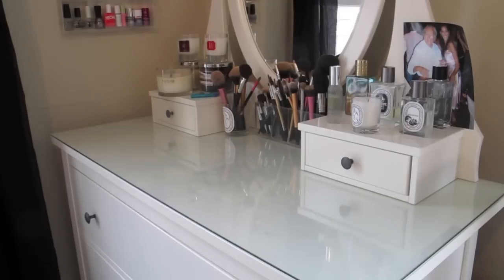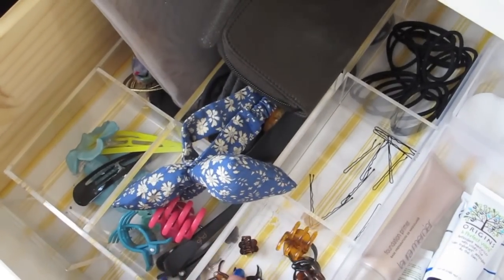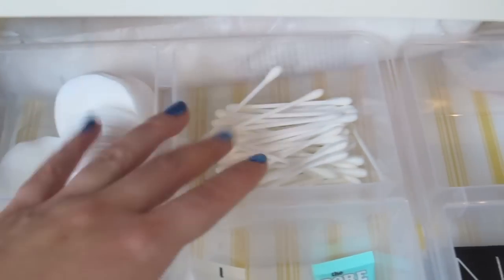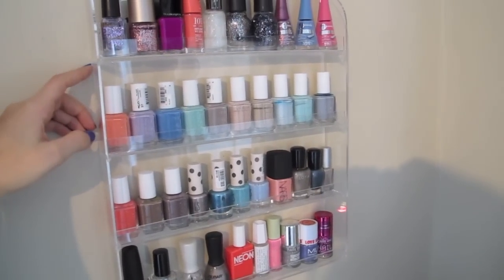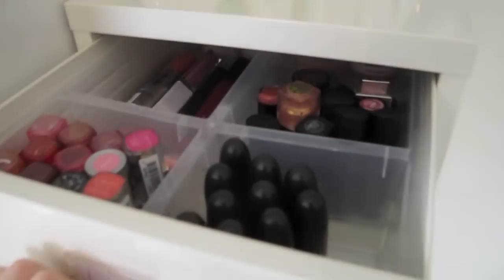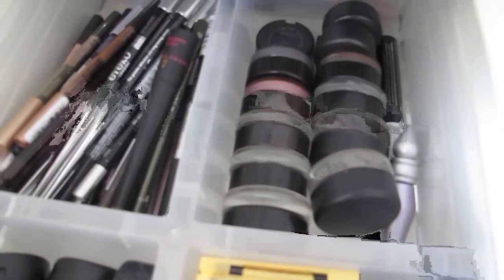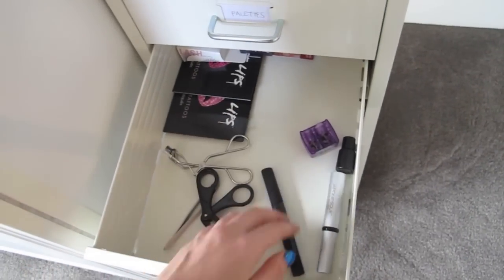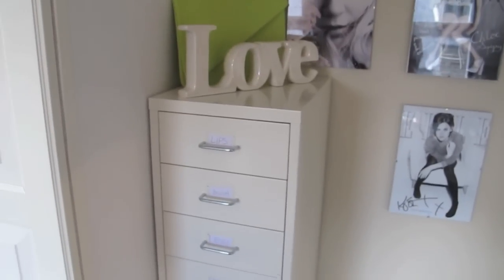My Makeup Storage | What I Heart Today